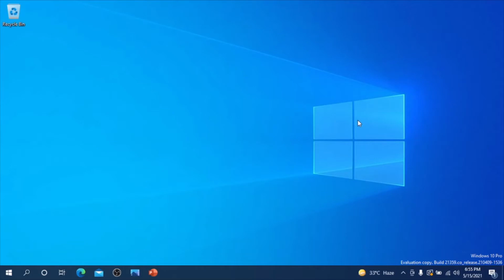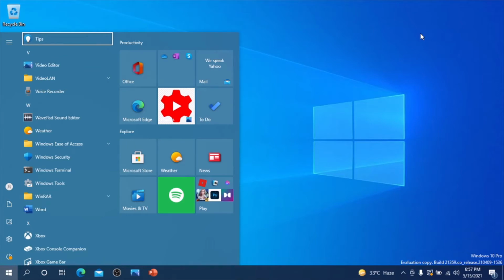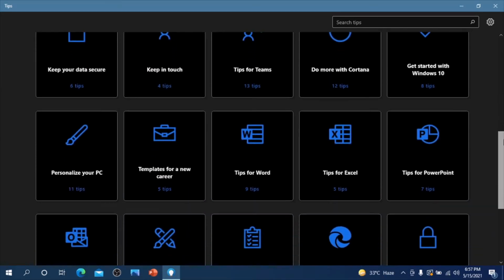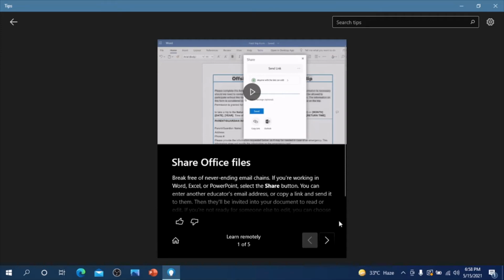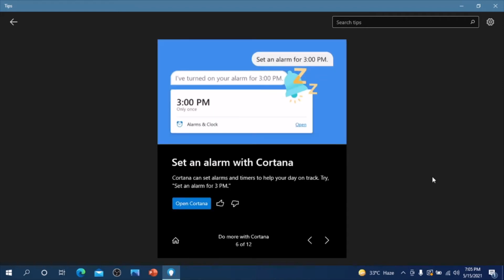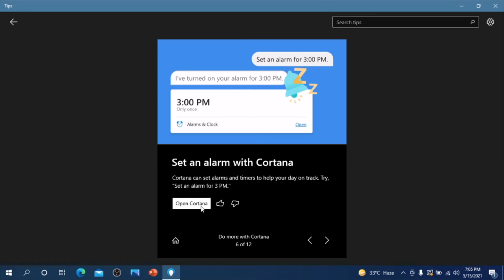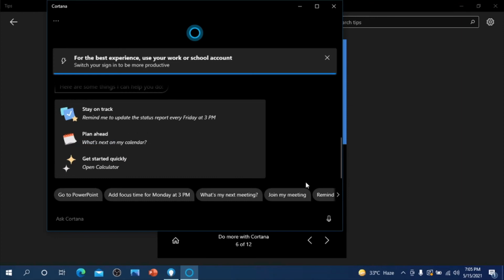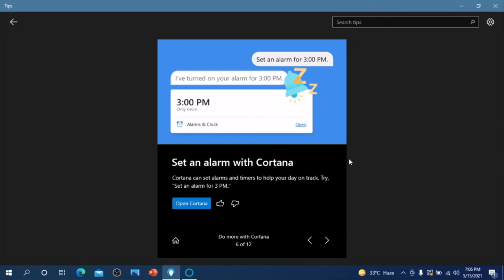Tips | Get Tips and Tricks Easily | Windows 10 Inbox Apps| ComputerVerse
Hello Guys!
Hope all of you are doing great.

In today’s video we’ve talked how you can get useful tips to make you more efficient and productive in your work.